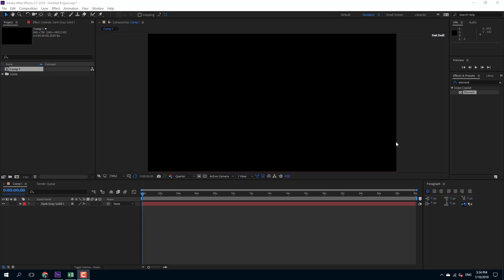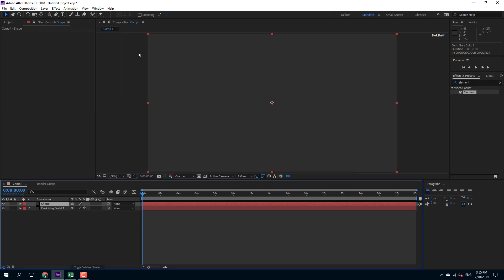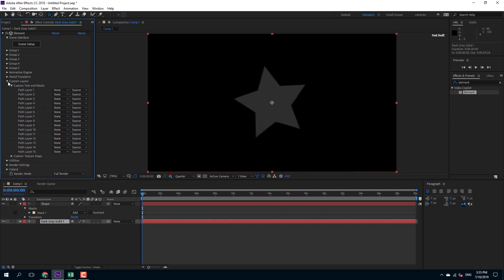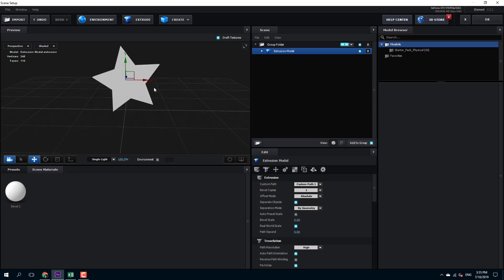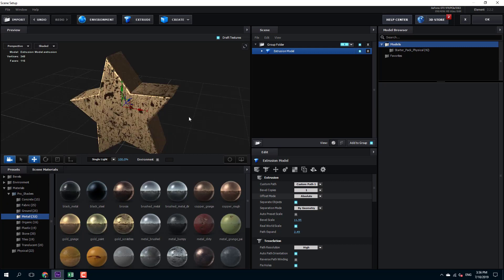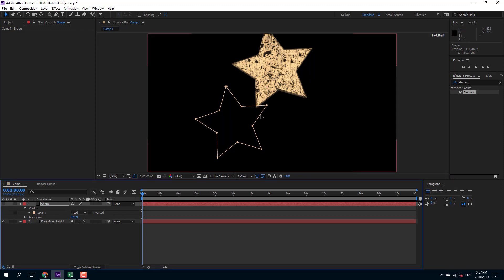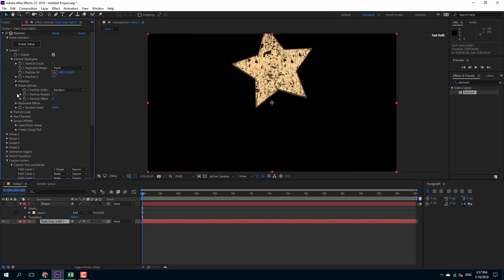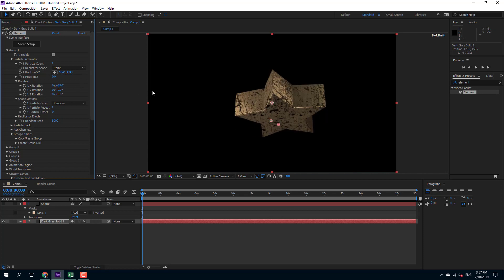Element 3D Tutorial - Lesson 14 - 3D Shapes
In this tutorial, we will be discussing about 3D Shapes in Element 3D.